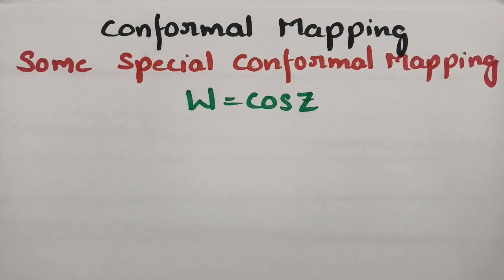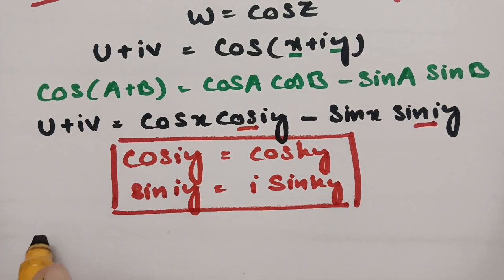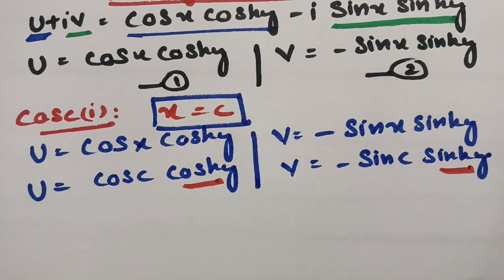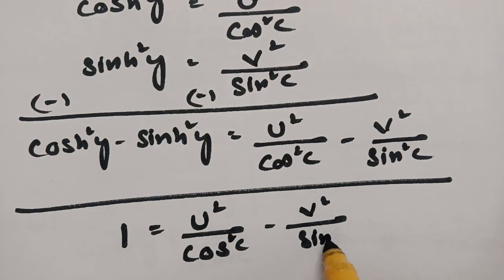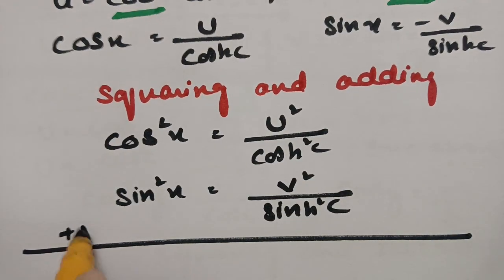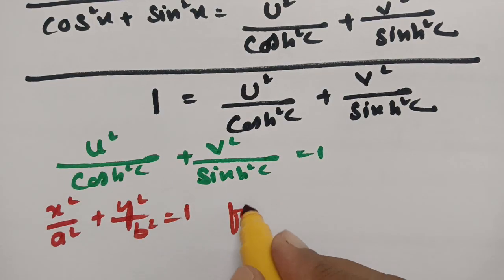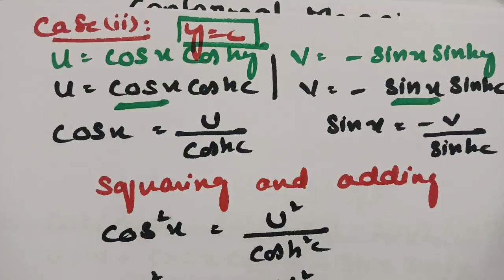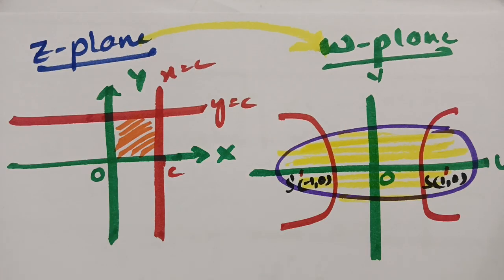Conformal Mapping W=COSZ -COMPLEX ANALYSIS.Some special functions. CONFORMAL TRANFORMATIONS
This is for all B.Tech,Degree,P.G students. The playlist of CONFORMAL MAPPING Contains the formulas,special Conformal transformation,JOUKOWSKI'S transformation W=e^x,W=Sinz,W=cosx,W=tanx,W=sinhx,W=coshx,W=tanx,W=sinhx,W=coshx,W=logx,W=z+1/z,W=z^n,Images of z-plane in w-plane,Bilinear Transformation formula, problem related to Bilinear Transformation. The problems are done simply and each and every step is explained throughly